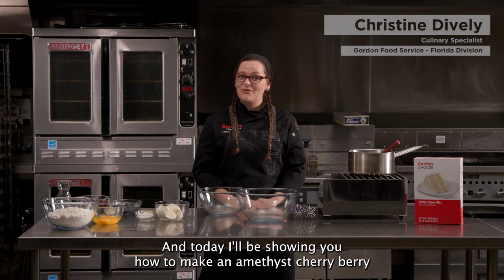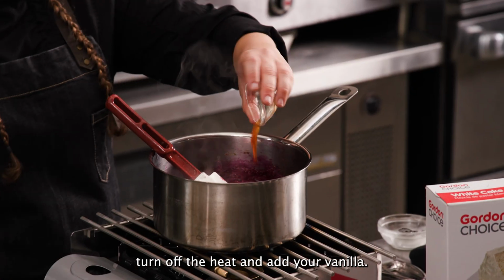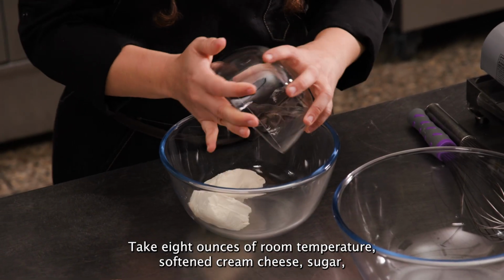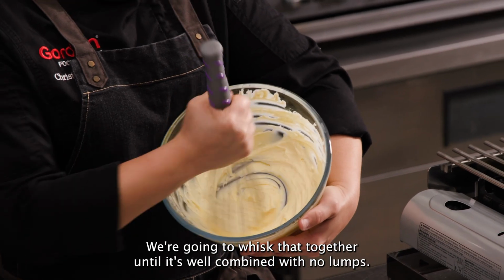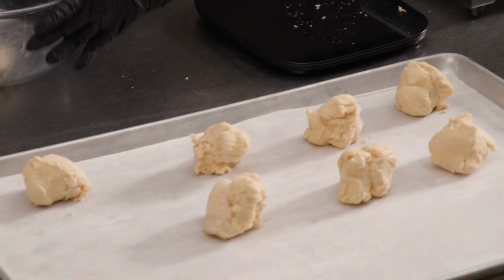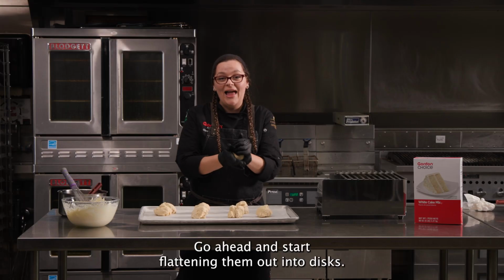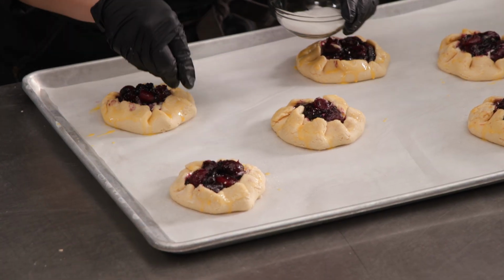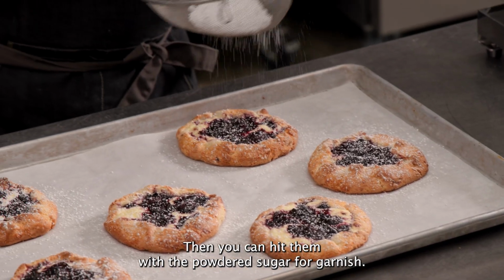Creative Cooking with Cake Mix: Amethyst Cherry Berry Crostata Using Gordon Choice Cake Mix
Cake mix isn't just for cakes. Learn from Christine Dively's method to take Gordon Choice White Cake Mix from basic to beautiful with her recipe for Amethyst Cherry Berry Cheesecake Crostata. Get the recipe: